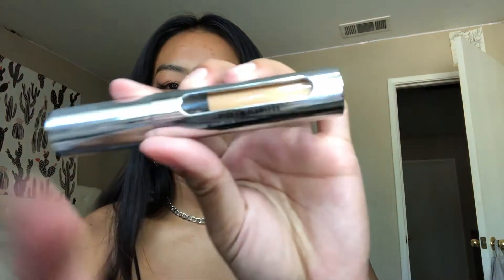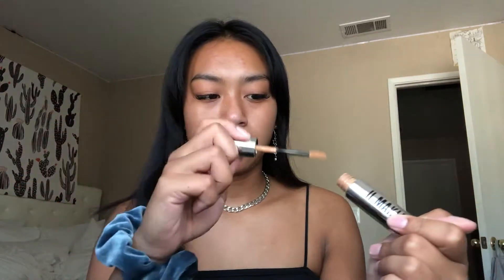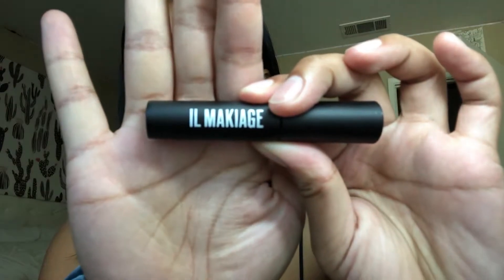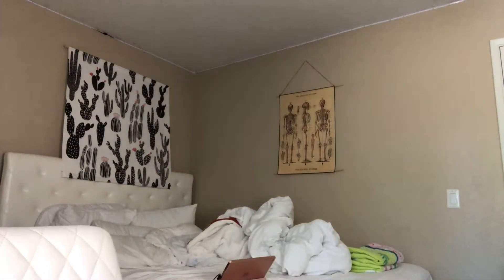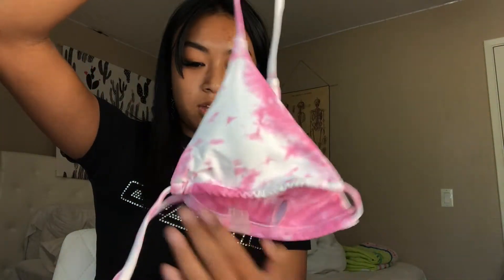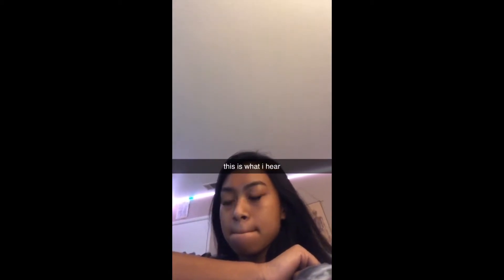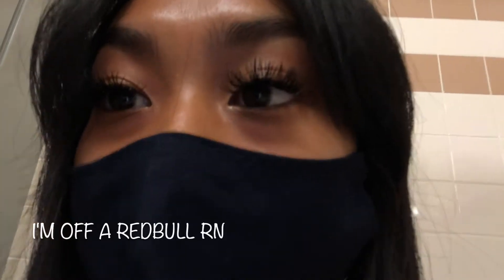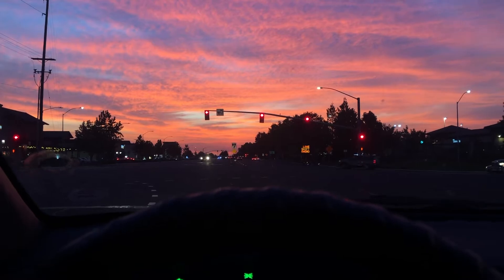a bunch of unboxing and getting my septum pierced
Heyyyy been a while since I uploaded, hope you enjoyed the vlog!